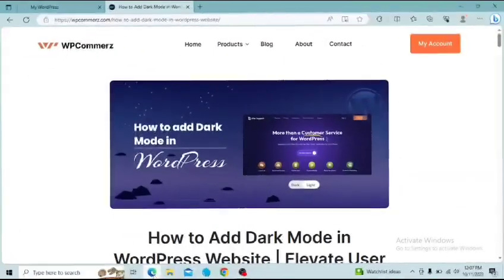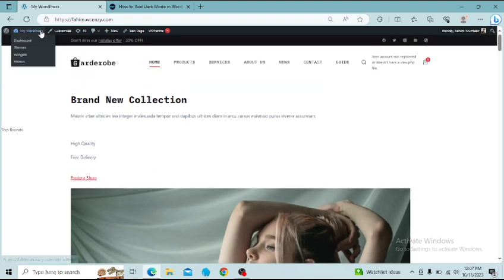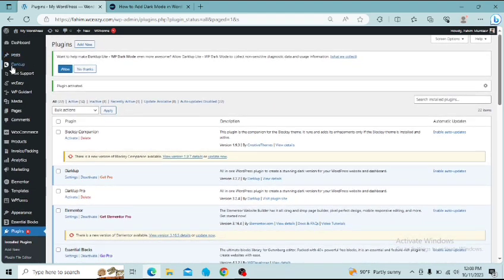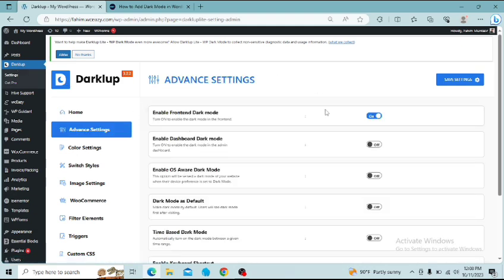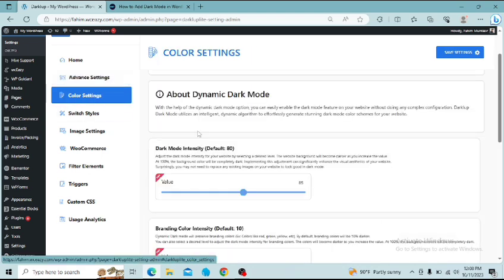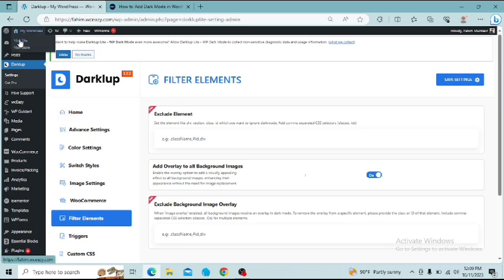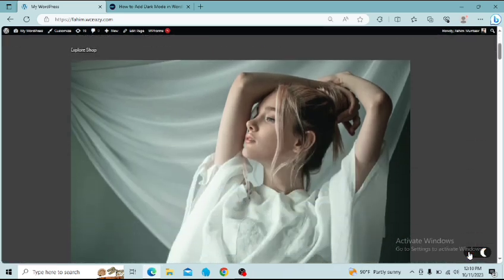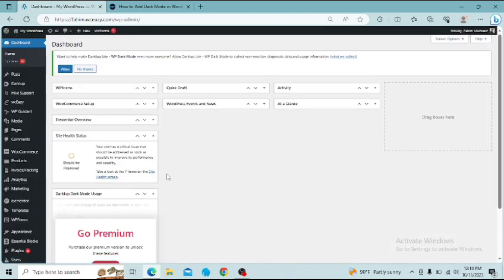How to add dark mode in WordPress website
Welcome to our latest tutorial on adding a dark mode feature to your WordPress website! Dark mode is a popular design trend that not only looks sleek but also enhances user experience, especially in low-light environments. In this step-by-step guide, we'll walk you through the process of integrating dark mode seamlessly into your WordPress site.